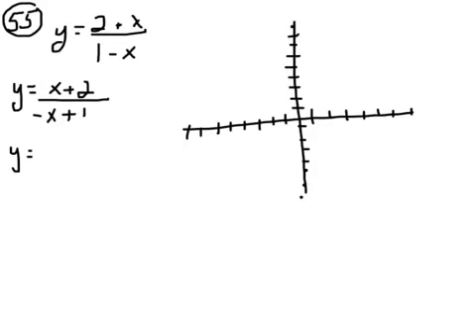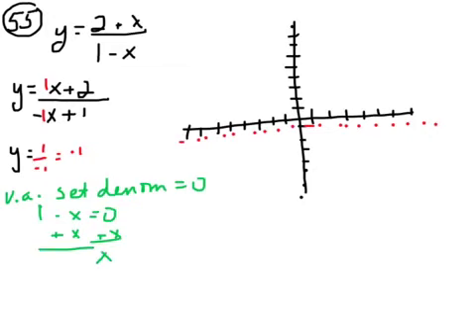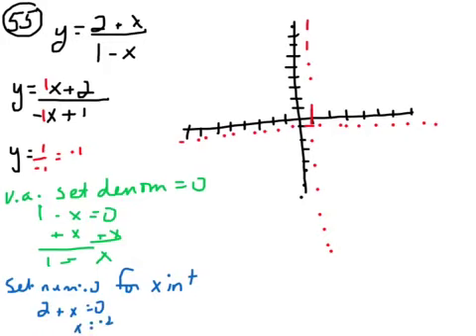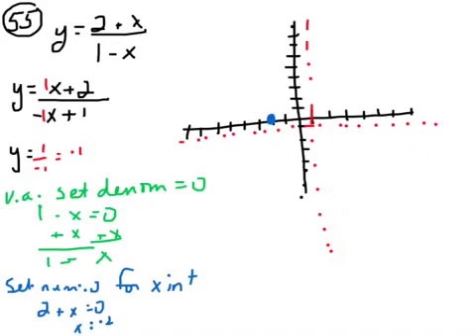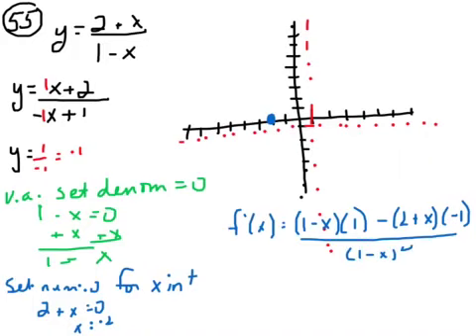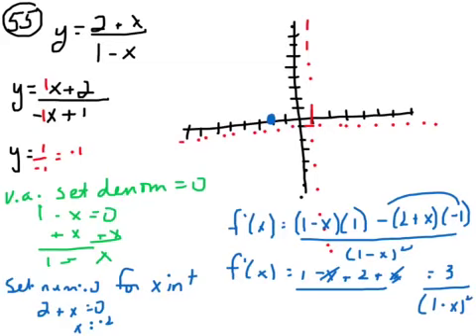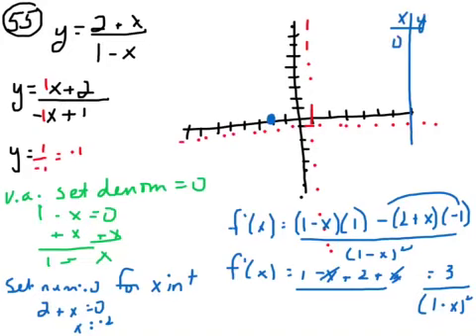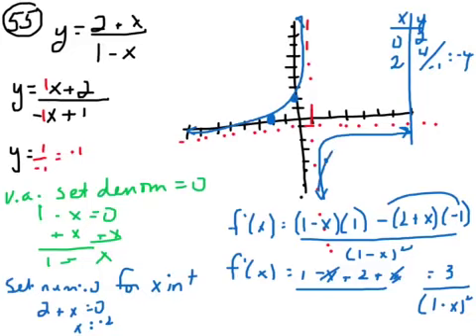Calculus 3.5 # 25